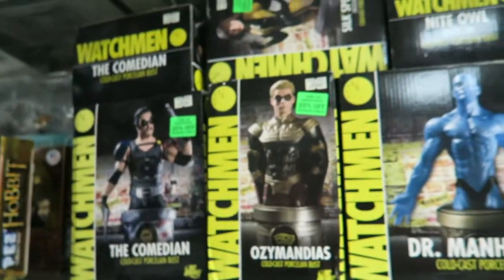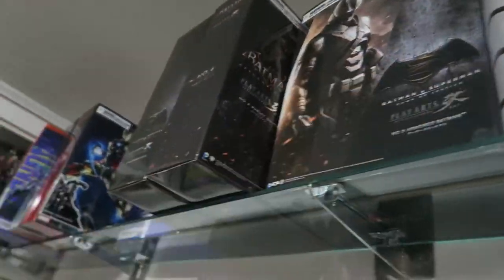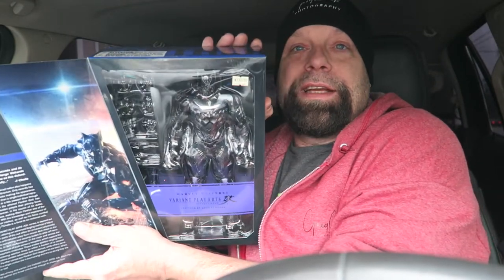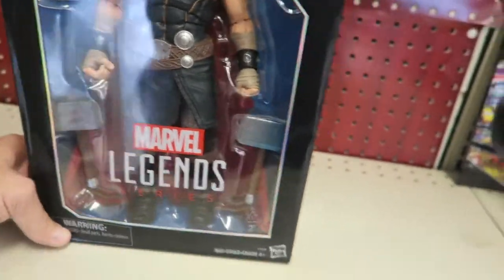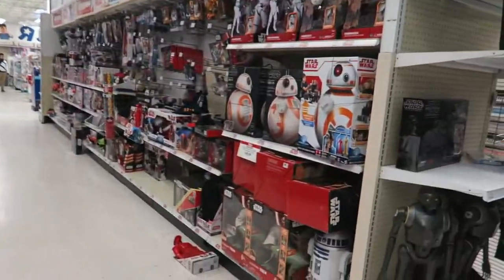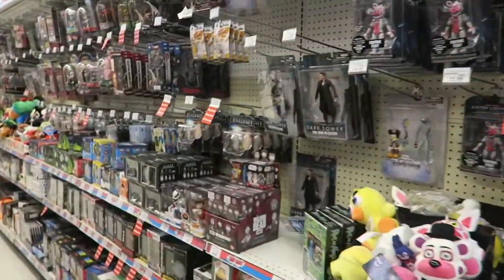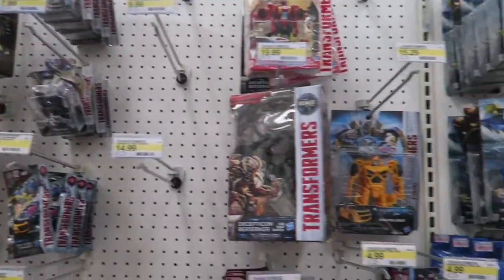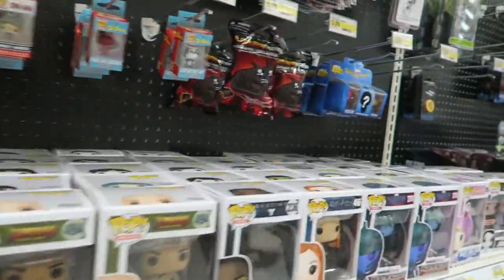Episode 54 - Last Hunt of 2017, Oxford Comics and Games, TRU and another Play Arts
Well this is my last hunt for 2017. I visited Oxford Comics and Games, TRU and Target.

Greg Cook
425 William Way SE